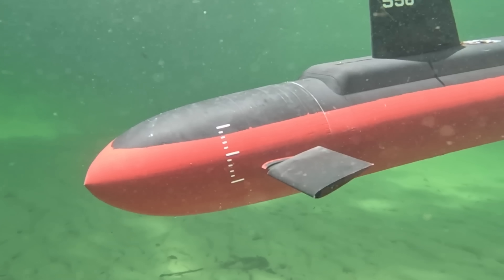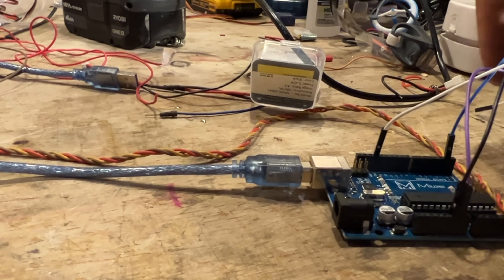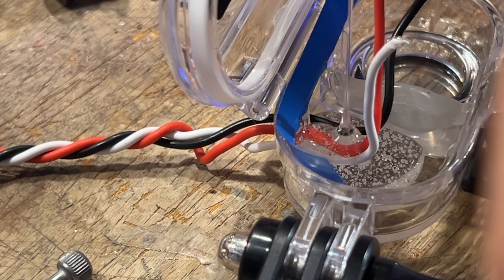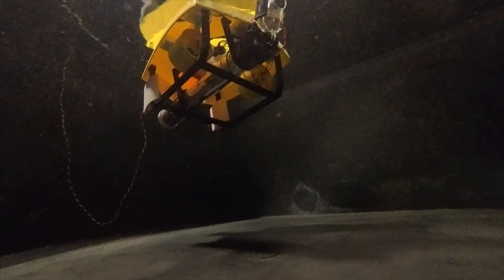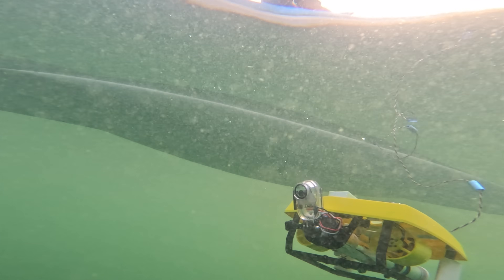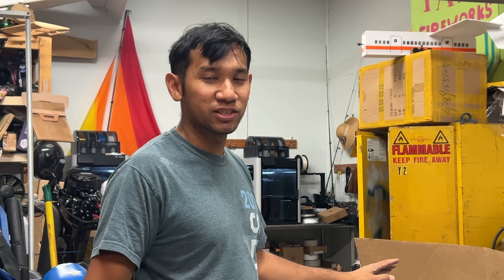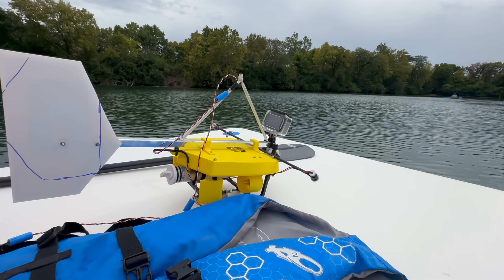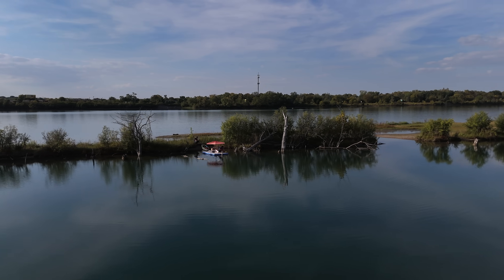I Lost My Submarine. So I Built a (Better) Micro ROV to Find It!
Here's some stuff I use in most of my videos:
3D Printers: